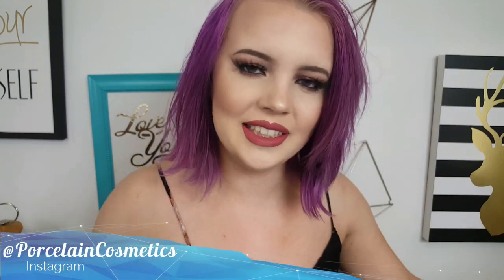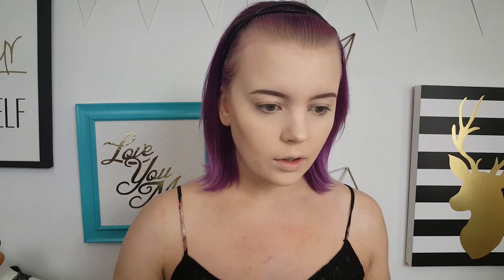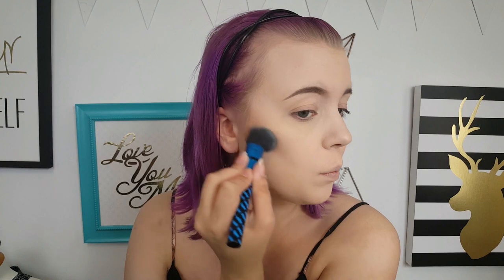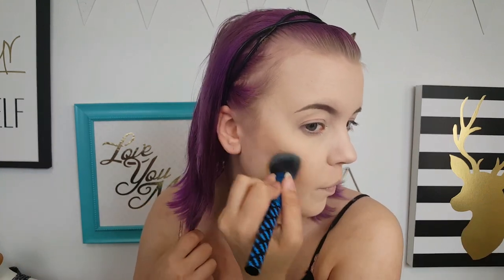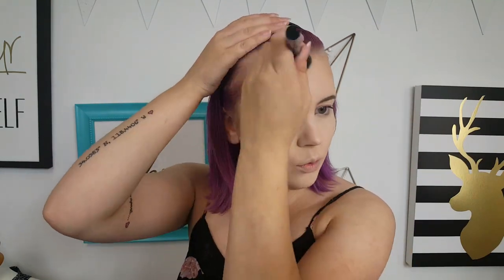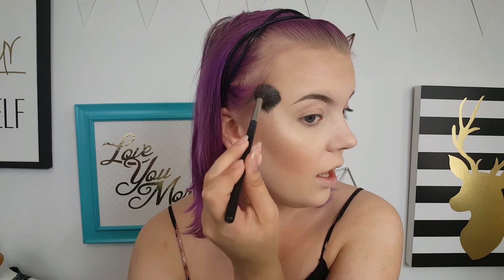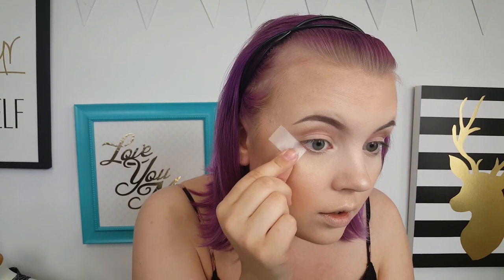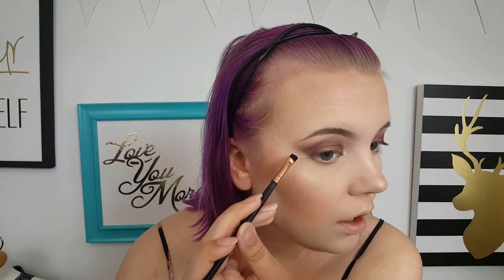Full Face of Tarte Cosmetics (One Brand Makeup Tutorial)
Lipstick: "Fomo" by Tarte Cosmetics

My hair color